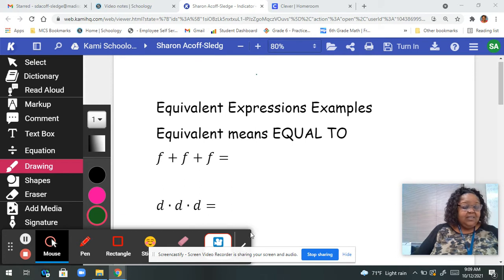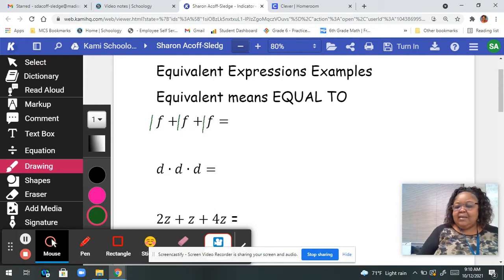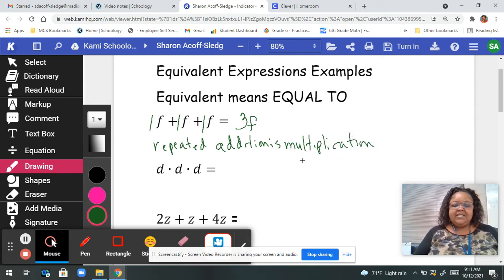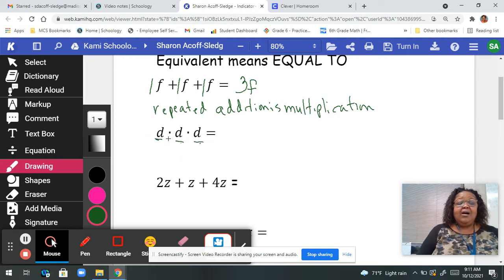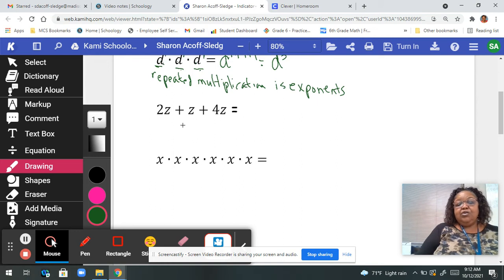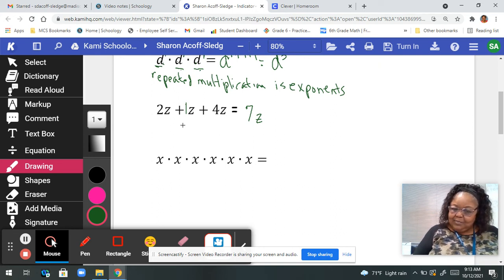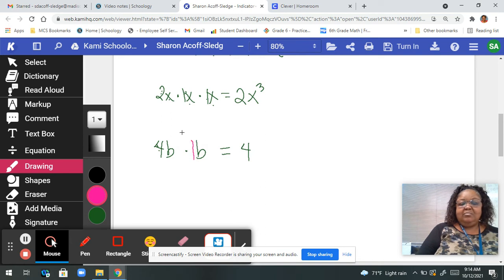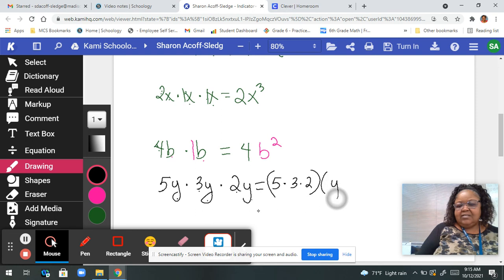Equivalent Expressions Part 2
exponents and multiplication